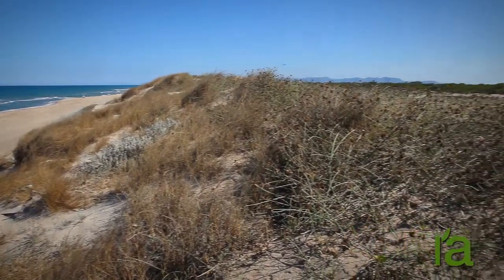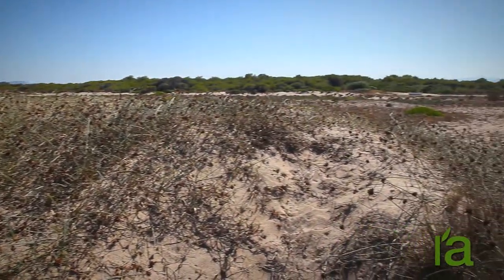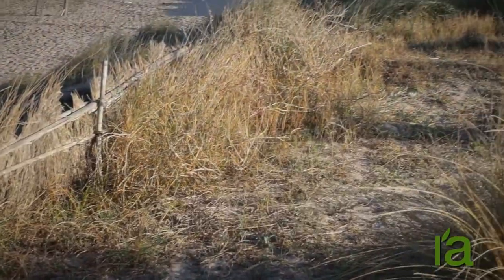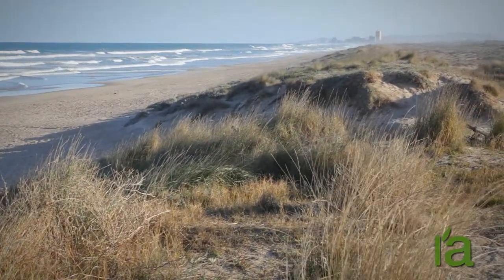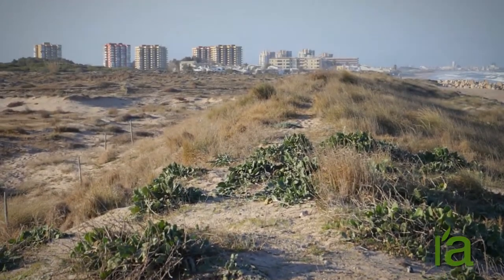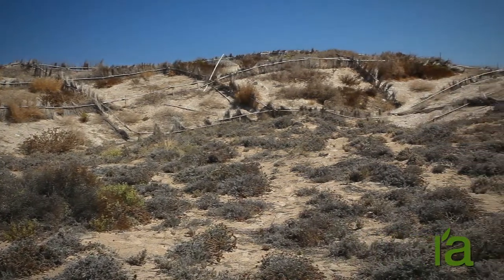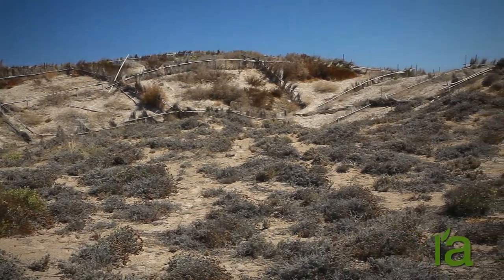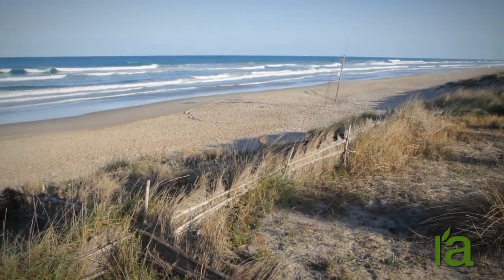Dune regeneration projects